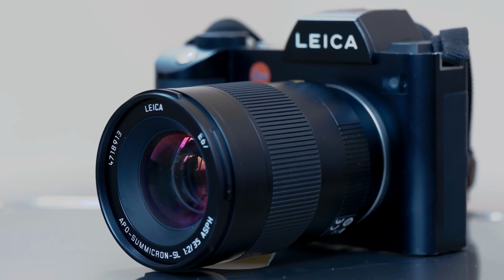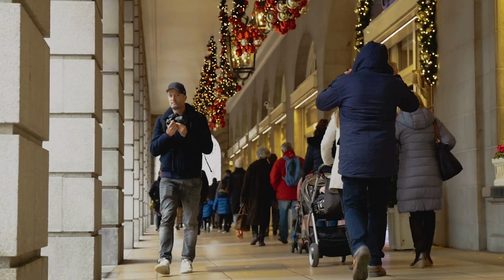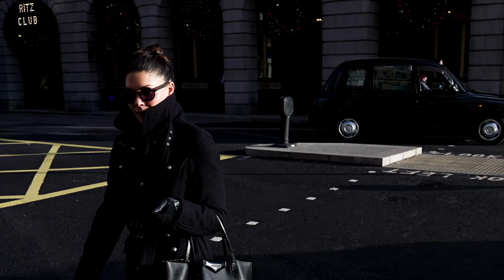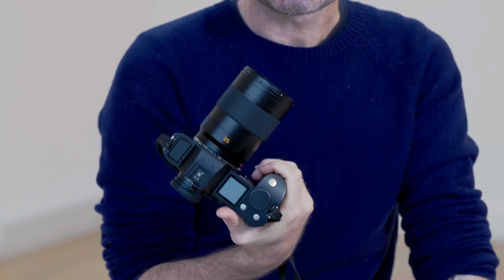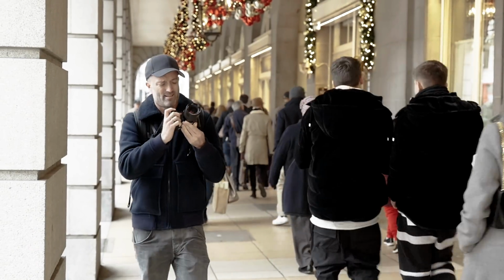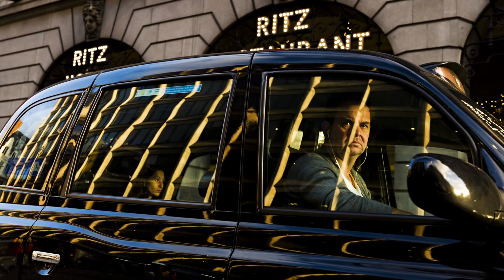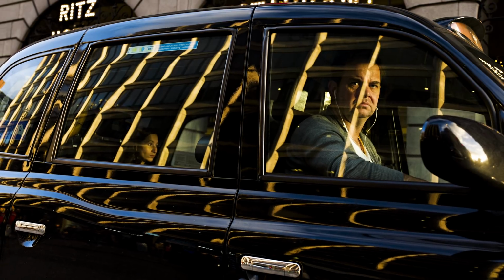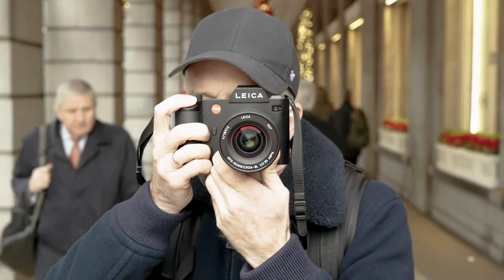Matt Stuart with the APO-Summicron-SL 35 f/2 ASPH.